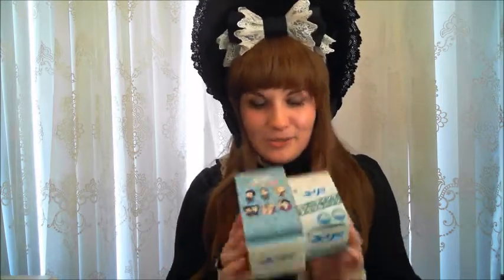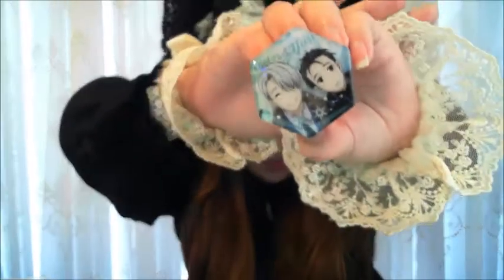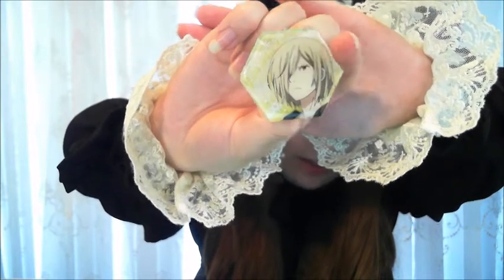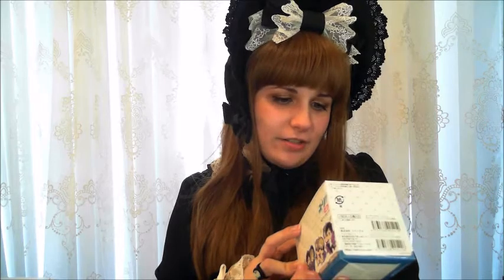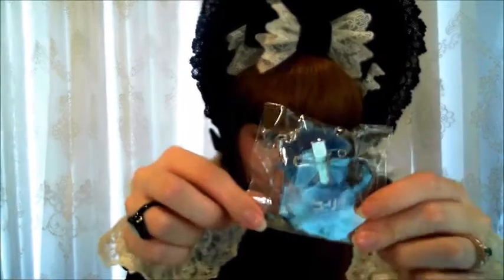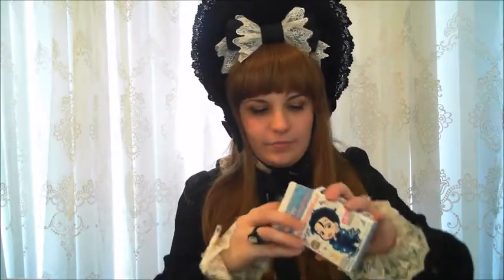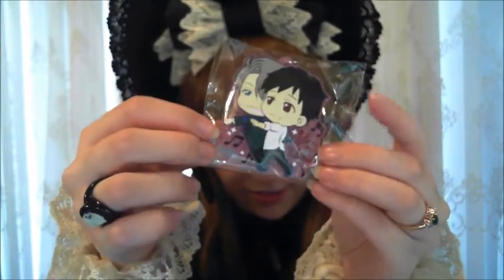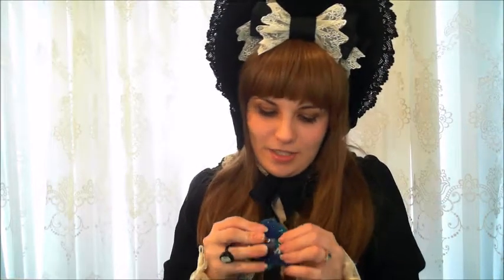Yuri!!! on Ice Blind Pack Merchandise Unboxing (ユーリ!!! 購入品紹介)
More Yuri on Ice stuff because I LOVE IT ALL.